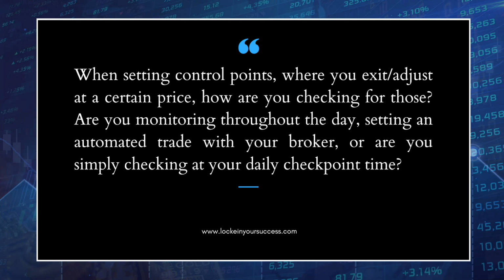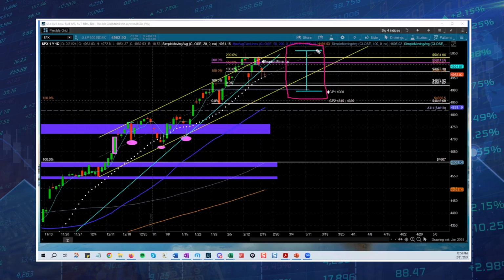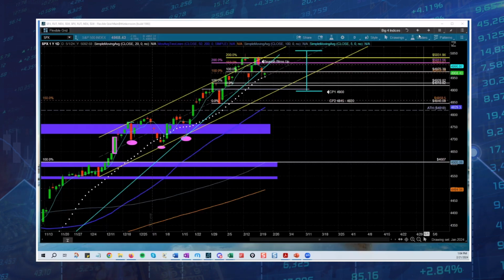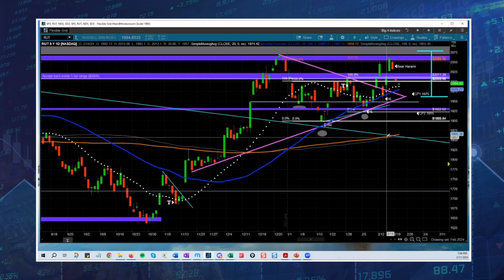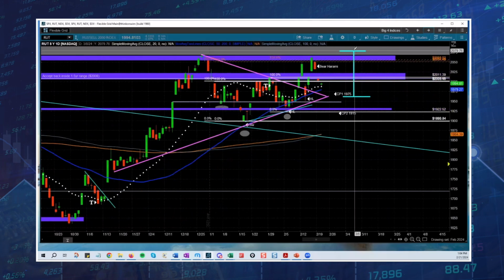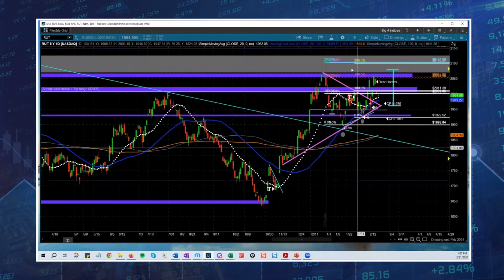Trading Control Points; Setting Them To Win!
If you don't use control points in your trading, you should. What are control points? How do you best monitor them? Why are they so important? Watch this episode and discover how much more profit you can gain by implementing trading control points properly into your trading! This type of coaching is priceless AND IT IS AVAILABLE FREE TO EVERYONE, not just members!

00:00 - Trading Control Points
01:07 - Monitoring positions
01:42 - Market Intensity
02:58 - Purpose and Timeframe
04:49 - Market Range
06:50 - Bearish and Bullish
07:47 - Technical Control Point
11:48 - Price Pattern Targets
12:43 - SPX, RUT, NDX Comparison
14:58 - Trading Your Emotions

Each week we cover some of the most important areas of options trading. Topics include broken wing butterflies, call/put options, monitoring your Greeks (Delta, Gamma, Theta, etc), assessing the price chart, making adjustments, and much more!

We're not broker-dealers or financial advisors, and we're not making any specific trade recommendations. Also, please be aware that your risk and trading options is substantial, and please make sure you're aware of all your risks prior to placing any trades. Also note that if we show any trades or any results, please consider them to be hypothetical computer simulated trades and their results. They'd be believed to be as accurately represented as possible. Keep in mind live results can vary from simulated results for many different reasons.